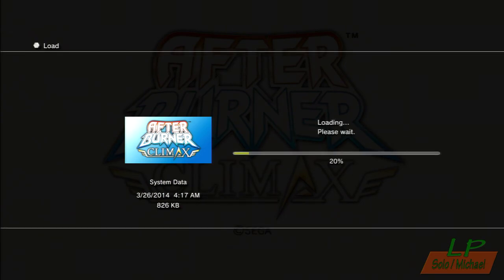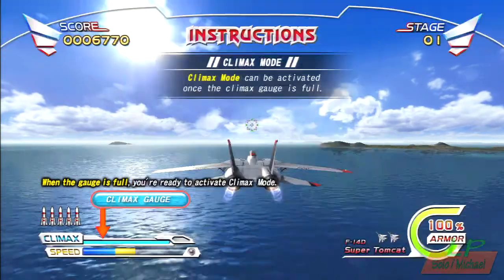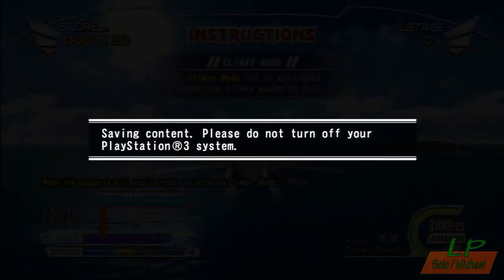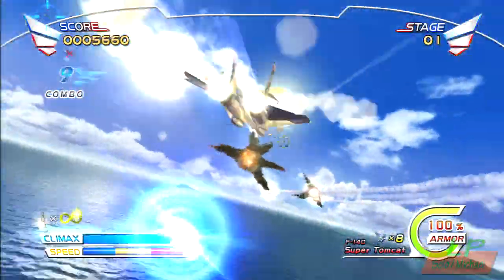After Burner Climax: Let's Play 002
Let's Play: Gaming Entertainment Presents: After Burner Climax: Let's Play 002

This video was made as a test mainly to test out our new microphone setup.  It worked out decently so we decided to go on and upload it.

Feel free to make requests for more game videos on games we have posted. -